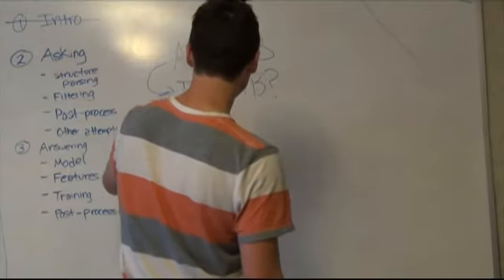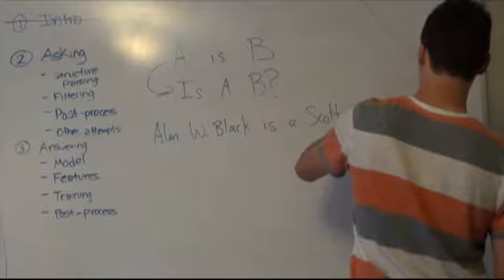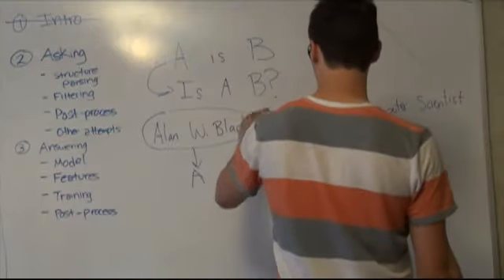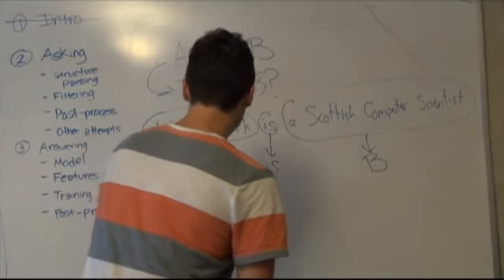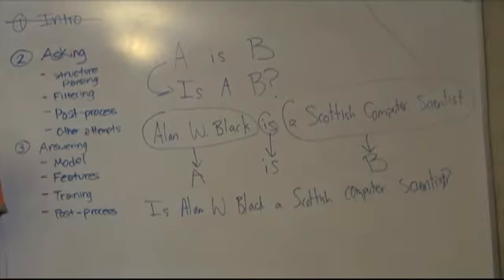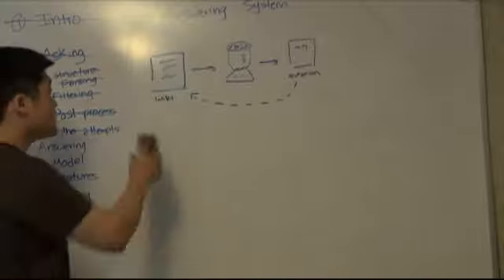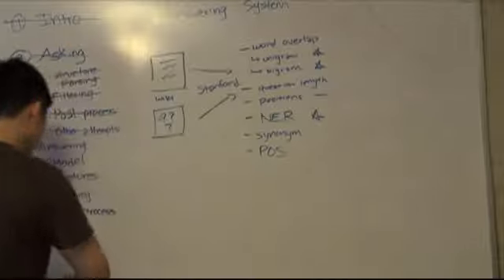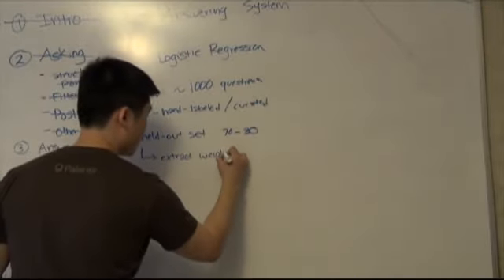NLP Wikipedia Q&A System - CMU 11-411 S15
This is the final report of our Wikipedia question/answer system for CMU 11-411 (Natural Language Processing) S15.

Team String Theory:
Jacob Buckman
Owen Fan
Brian Krainer
Chris Ying
Xiaote Zhu

The project involves two parts:
• a questioning program (ask) whose input is a web page P and whose output is a set of questions about the content in P that a human could answer if she read P, and
• a answering program (answer) whose input is a web page P and a question Q about P and whose output is an intelligent answer A.